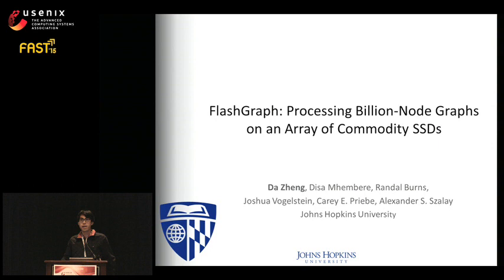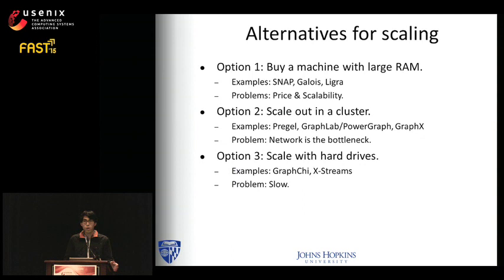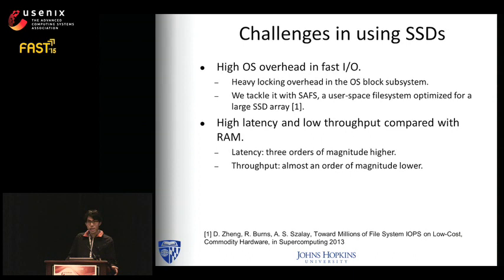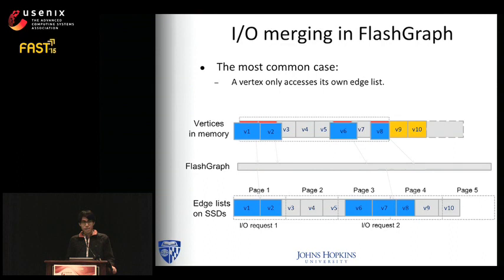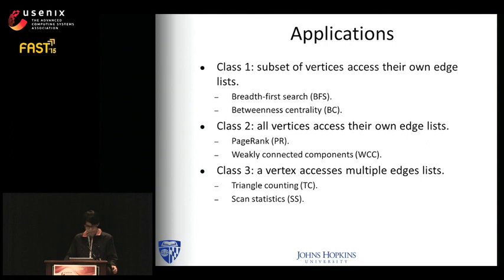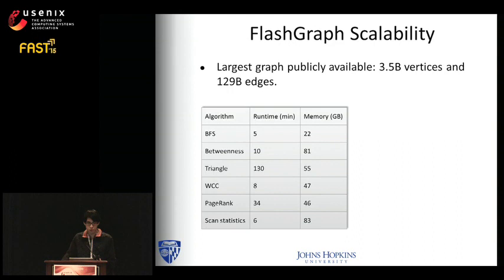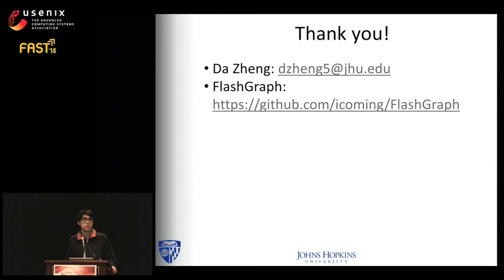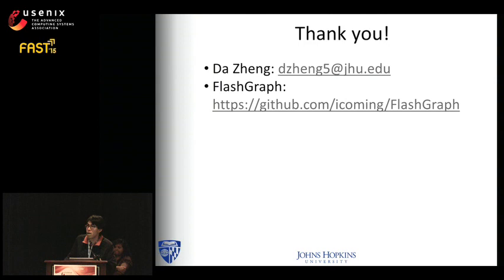FAST '15 - FlashGraph: Processing Billion-Node Graphs on an Array of Commodity SSDs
FlashGraph: Processing Billion-Node Graphs on an Array of Commodity SSDs

Da Zheng, Disa Mhembere, Randal Burns, Joshua Vogelstein, Carey E. Priebe, and Alexander S. Szalay, Johns Hopkins University

Graph analysis performs many random reads and writes, thus, these workloads are typically performed in memory. Traditionally, analyzing large graphs requires a cluster of machines so the aggregate memory exceeds the graph size. We demonstrate that a multicore server can process graphs with billions of vertices and hundreds of billions of edges, utilizing commodity SSDs with minimal performance loss. We do so by implementing a graph-processing engine on top of a user-space SSD file system designed for high IOPS and extreme parallelism. Our semi-external memory graph engine called FlashGraph stores vertex state in memory and edge lists on SSDs. It hides latency by overlapping computation with I/O. To save I/O bandwidth, FlashGraph only accesses edge lists requested by applications from SSDs; to increase I/O throughput and reduce CPU overhead for I/O, it conservatively merges I/O requests. These designs maximize performance for applications with different I/O characteristics. FlashGraph exposes a general and flexible vertex-centric programming interface that can express a wide variety of graph algorithms and their optimizations. We demonstrate that FlashGraph in semi-external memory performs many algorithms with performance up to 80% of its in-memory implementation and significantly outperforms PowerGraph, a popular distributed in-memory graph engine.